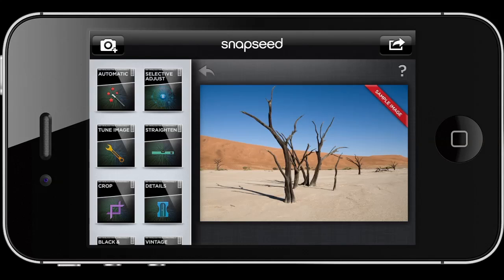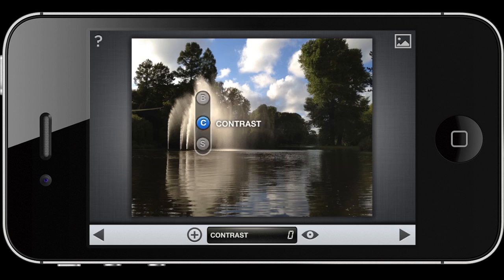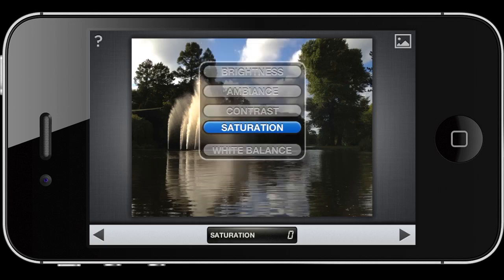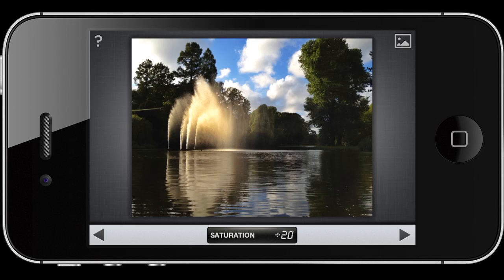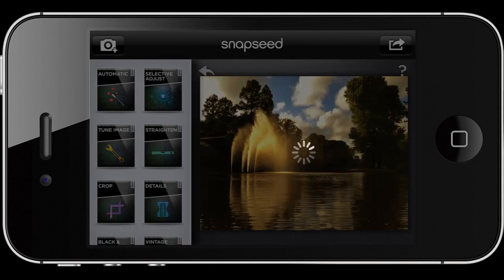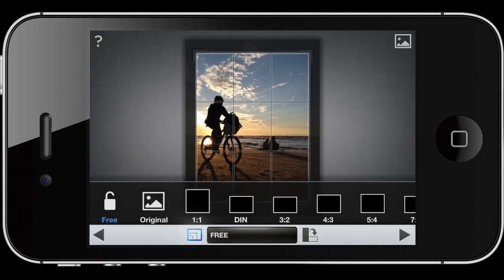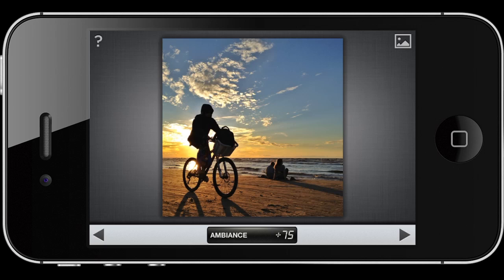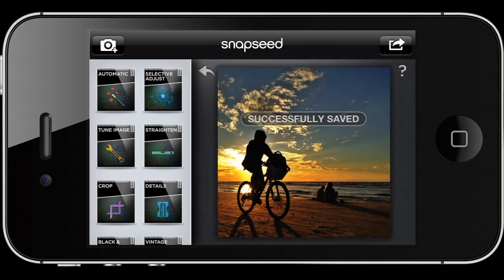How to Use Tune Image and Selective Adjust in Snapseed